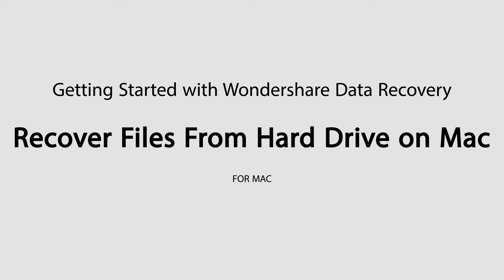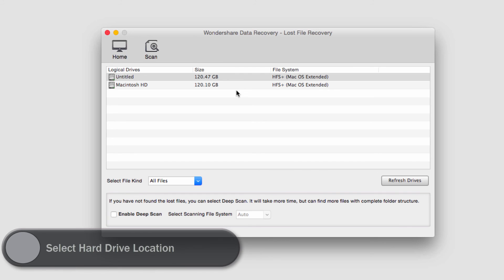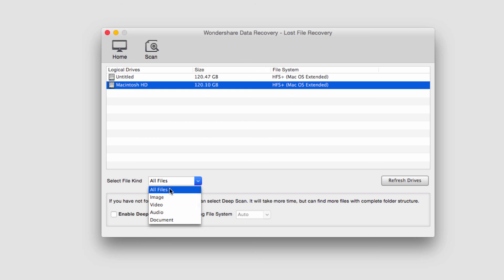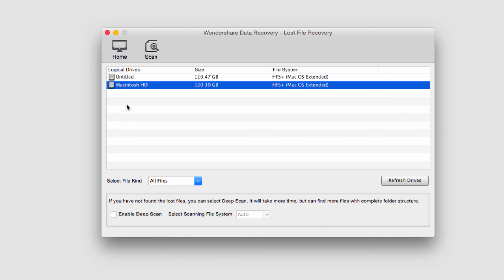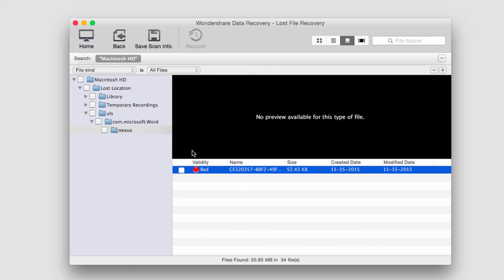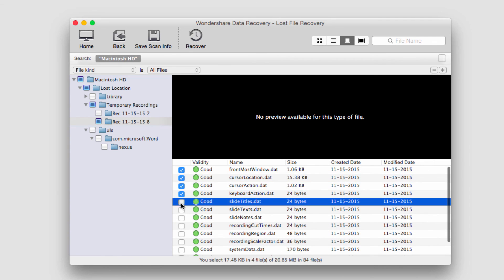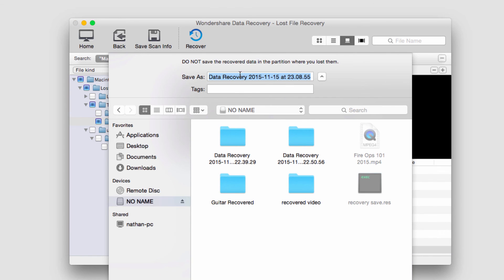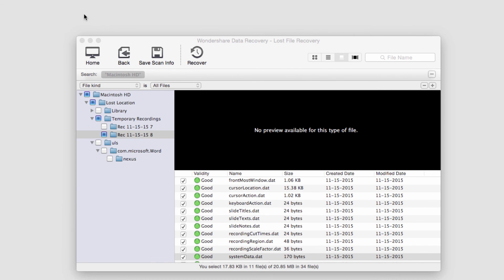How to Recover Deleted/Lost/Formatted Files From Hard Drive On Mac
Normally, in order to recover data from a hard drive with your Mac, it has to be able to spin up and respond. However, as long as the hard drive can be mounted into Mac OS X, even with physical damage on the drive, Wondershare Data Recovery can help!